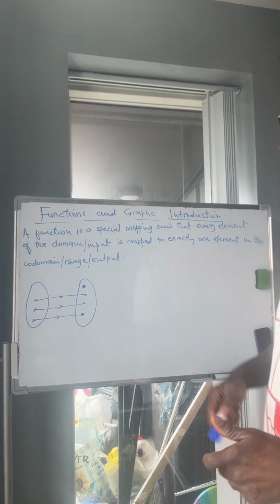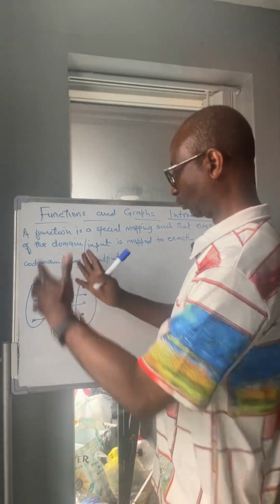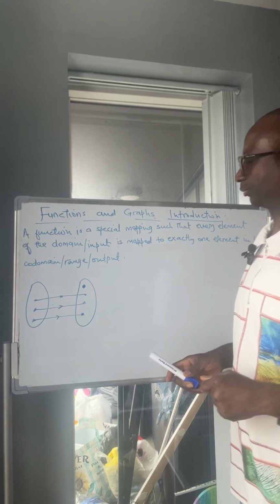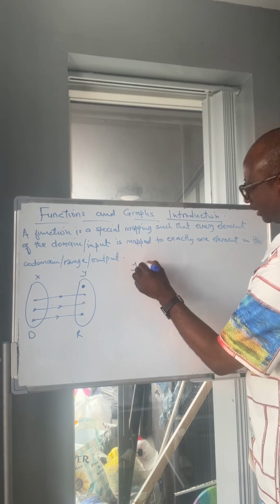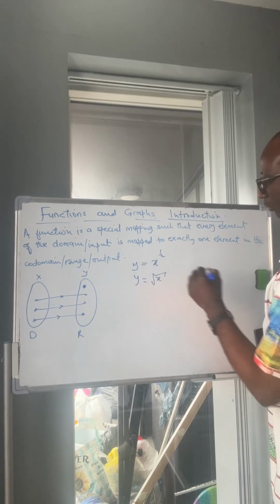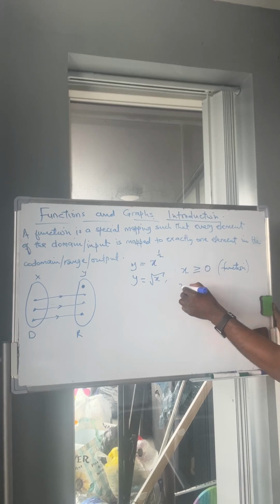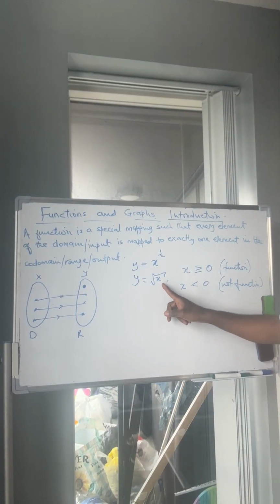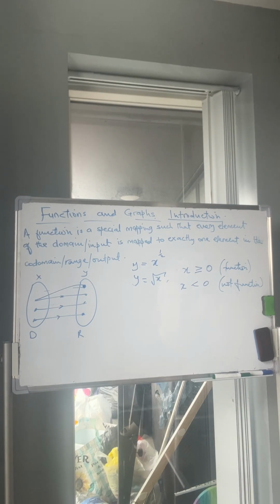11 May 2025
Functions & Graphs 3